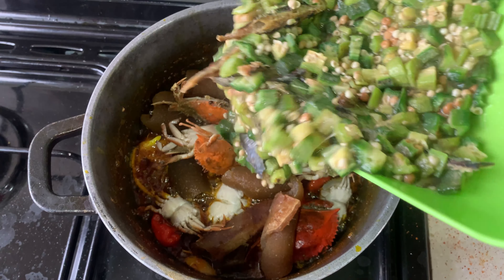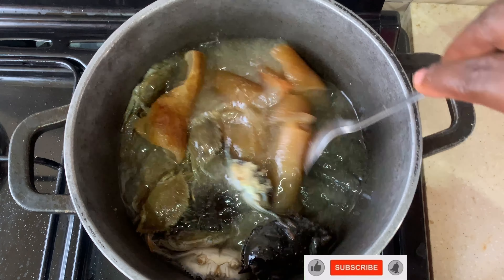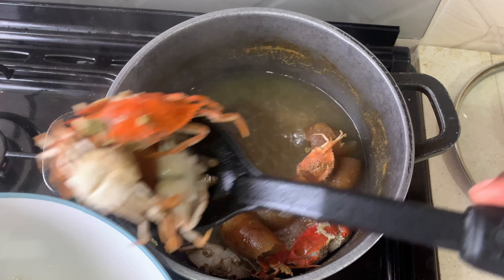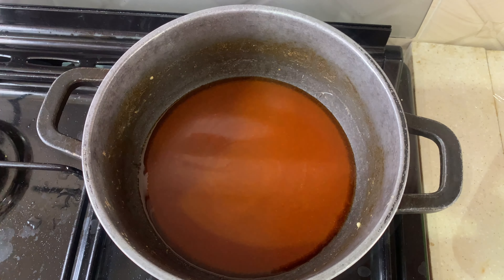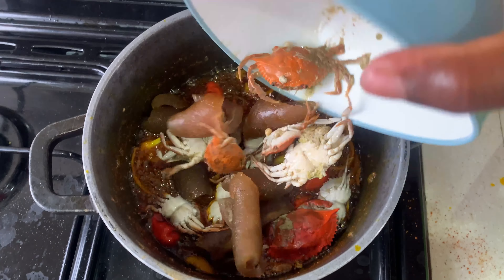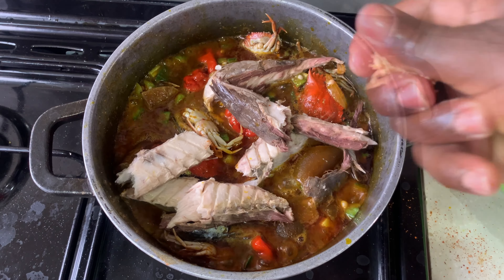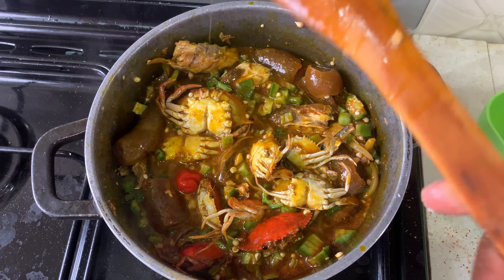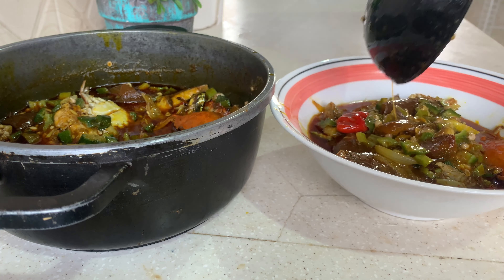Make Super Delicious & Tasty OKRO STEW IN JUST 30 MIN!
If you're looking for a quick and easy meal, then try this okro stew recipe! It's simple, easy to make, and perfect for a busy day. Not to mention, it's insanely delicious! Try it today and see for yourself how easy and delicious it is to cook okro stew in just 30 minutes!